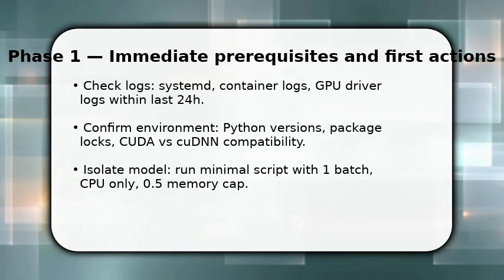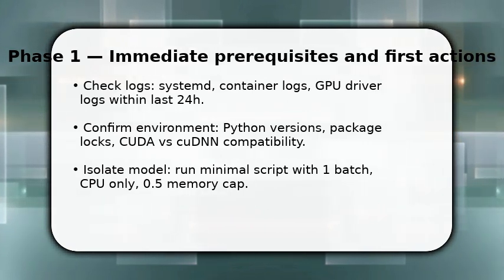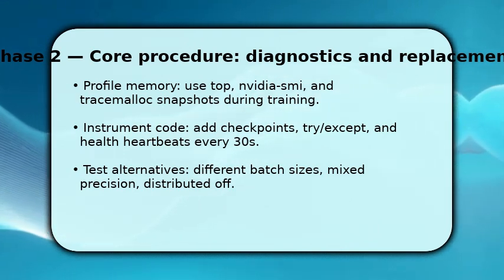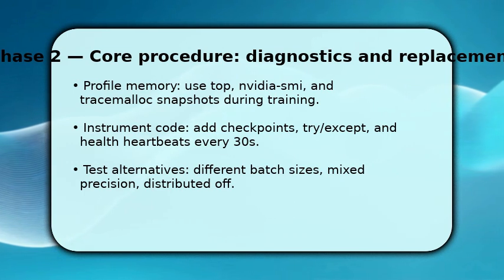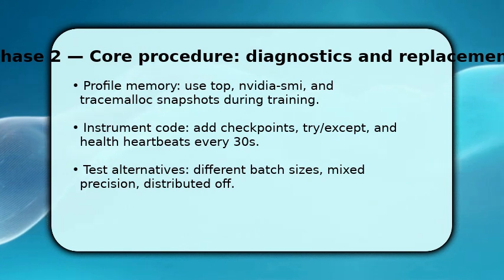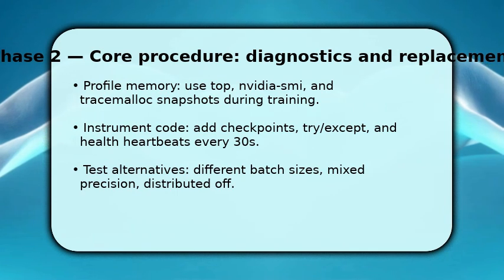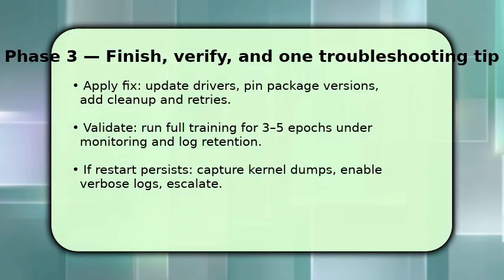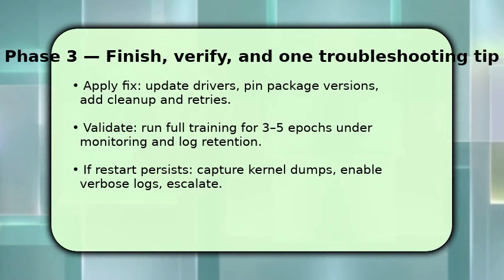How to Fix Ml Always Restarting - Full Guide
How to Fix Ml Always Restarting - Full Guide | 🔒 Surfshark VPN Deal — Stay private and secure. $1.99/mo + 3 Months Free ▸

Discover the reasons behind your machine learning (ML) system constantly restarting and learn effective troubleshooting steps. This comprehensive guide covers common issues such as software conflicts, outdated drivers, insufficient memory allocation, corrupted files or settings within ML applications, and hardware malfunctions.

machine learning, fix ml always restarts, troubleshoot machine learning system, common reasons for restarting ML application, software conflicts with ML, outdated drivers affect ML performance, insufficient memory allocation issues in ML, corrupted files impact on ML applications, ML settings reset causing reboots, hardware malfunctions and ML restarts